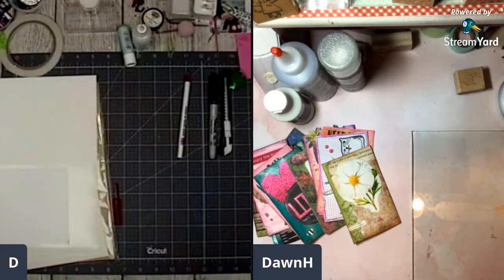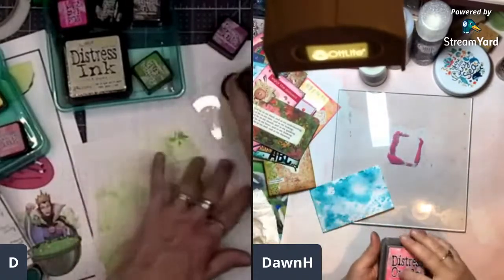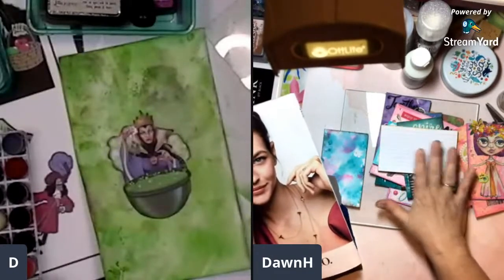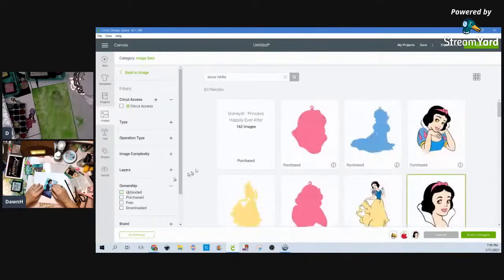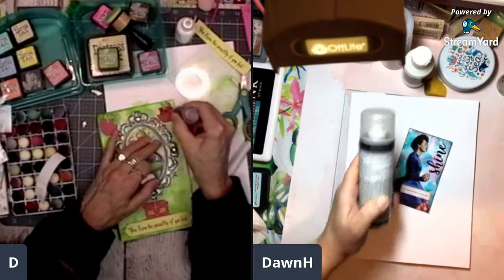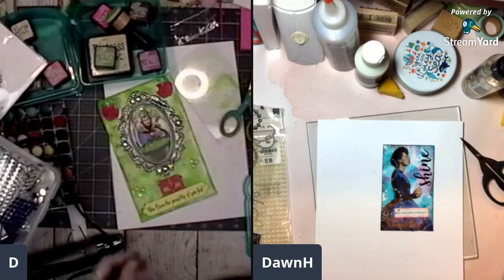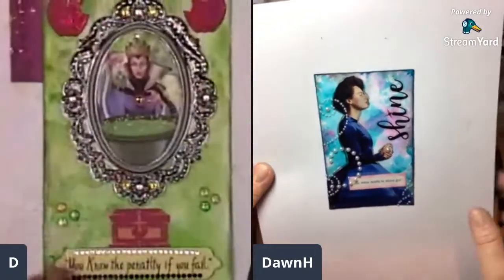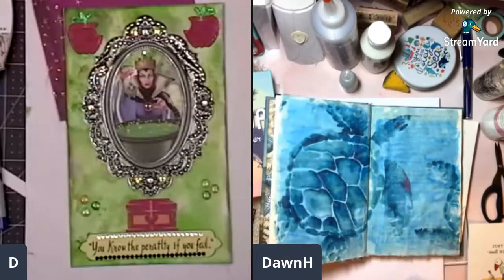Live with Dwn H Creates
Hi Everybody
xoxo

~ Donna ~
Powered by Creativity
XOXO

Beach Lake Pa 18405